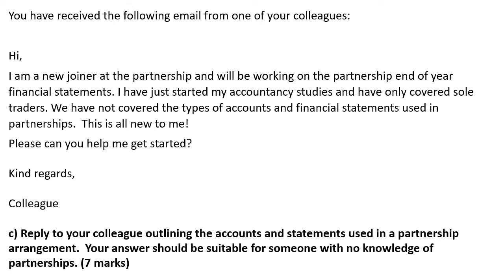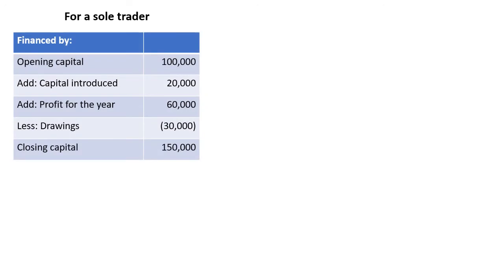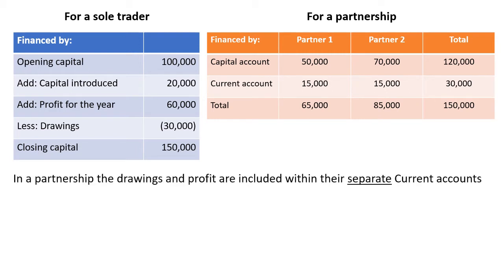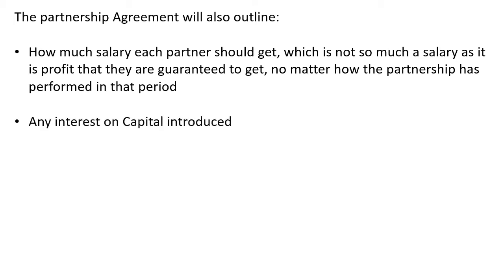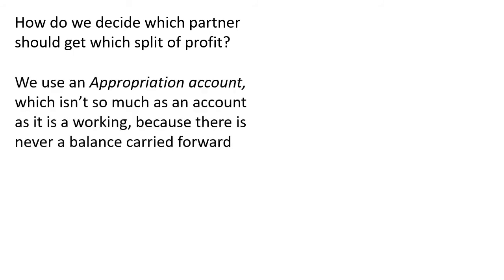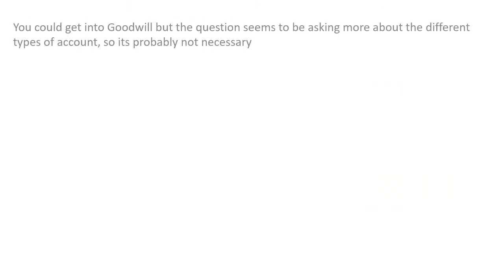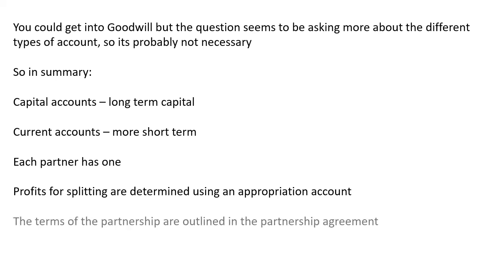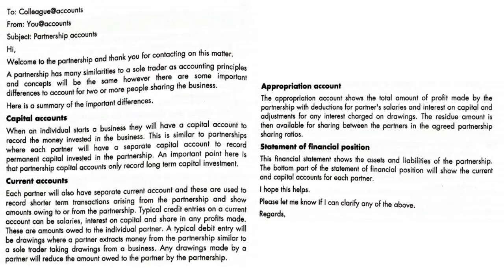task 1.3 parts B and C